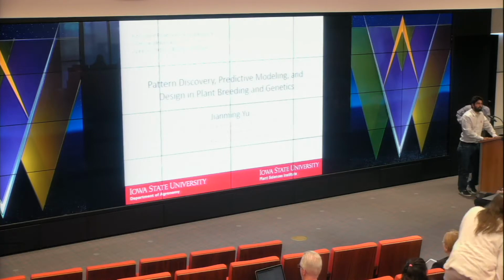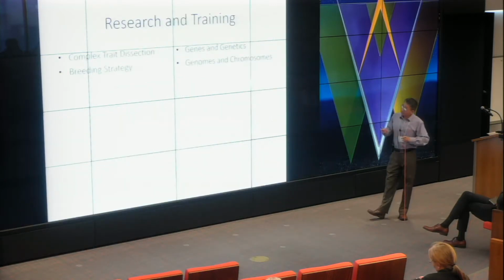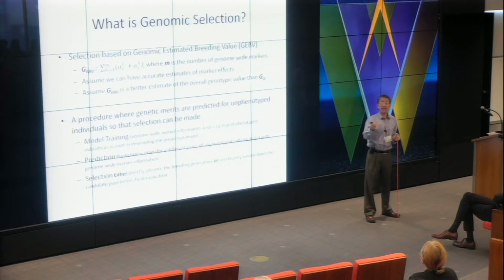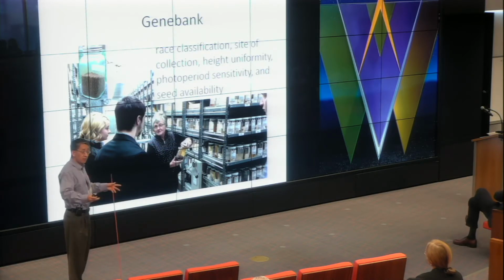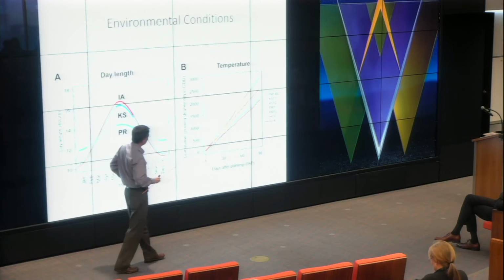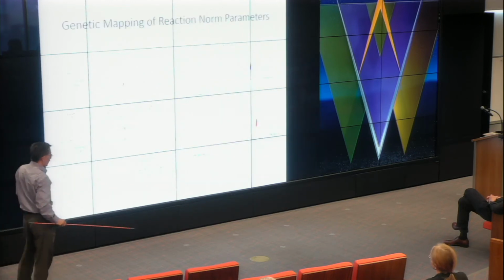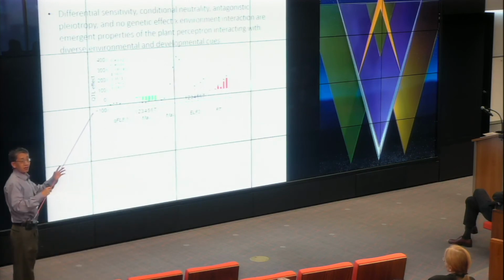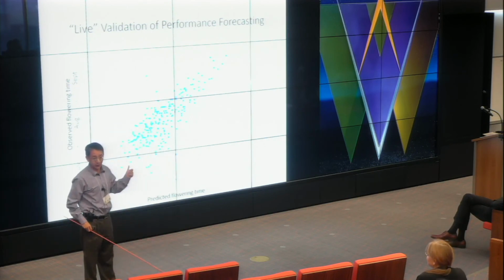Pattern discovery, predictive modeling, and design in plant breeding and genetics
Presentation by Jianming Yu at the Clemson Integrated Plant Sciences Symposium, April 20, 2018. Clemson, SC
Genomic and environmental determinants and their interplay underlying phenotypic plasticity. PNAS 115:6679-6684